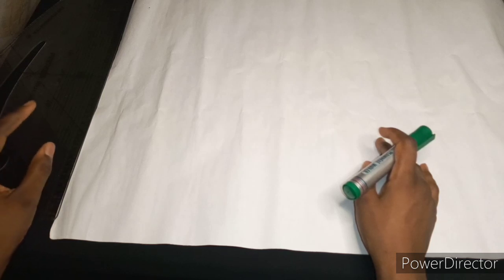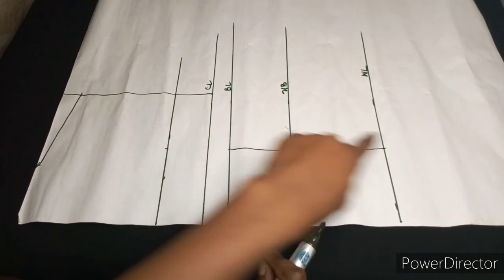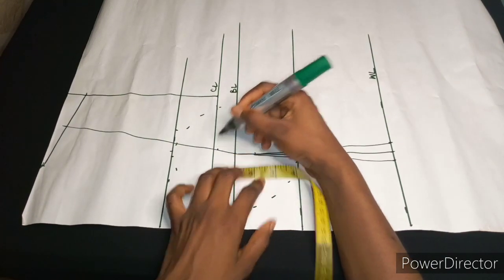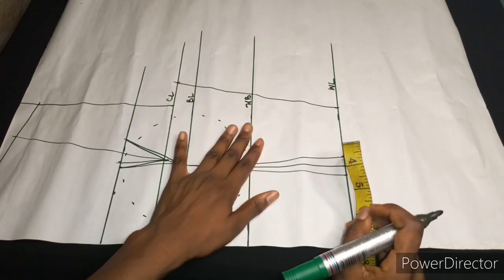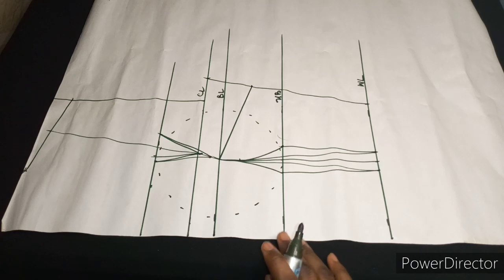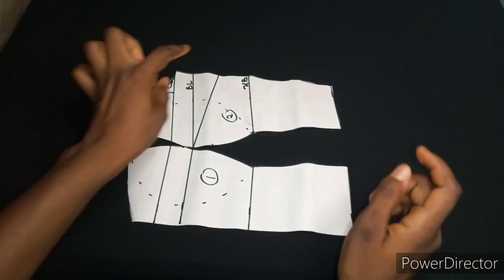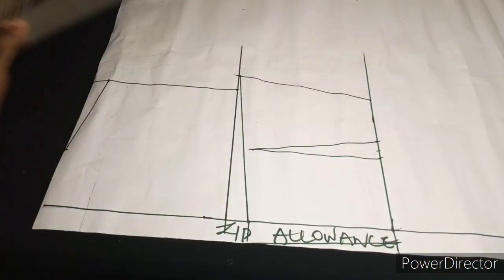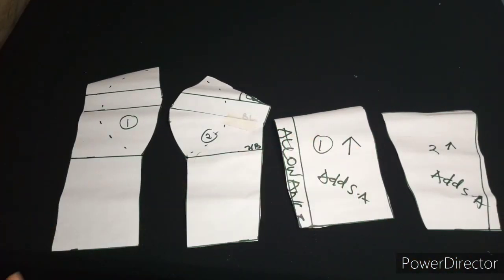HOW TO MAKE A STRAPLESS BUSTIER/ TUBE TOP/ PATTERN DRAFTING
Learn how to draft a strapless bodice or tube top in this video. If you want to learn how to cut a tube top then you should see this video!
It is well detailed and easy to follow.

Lots of Love and stay blessed
Ayomide Designs